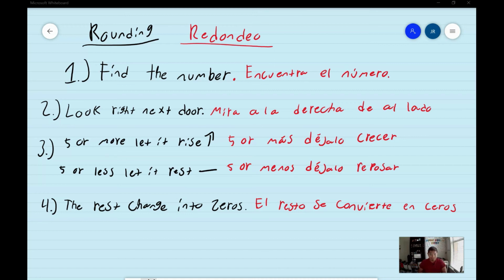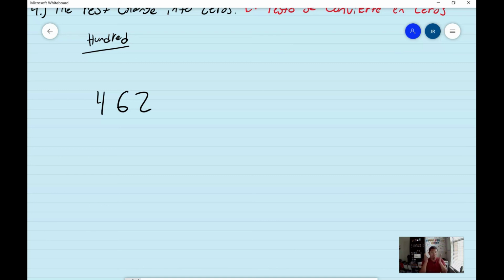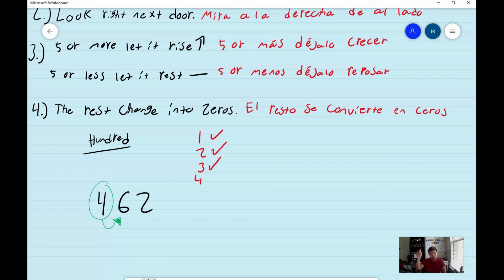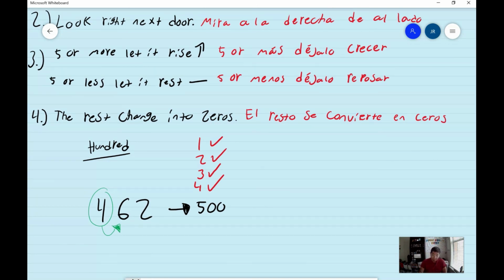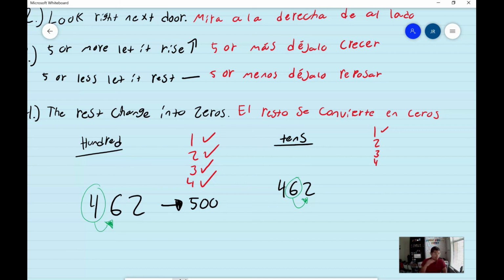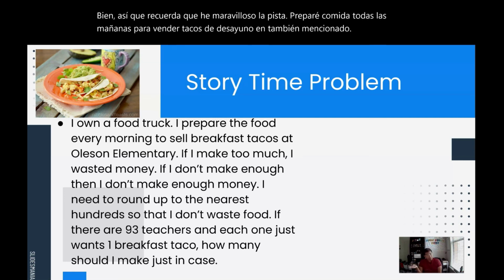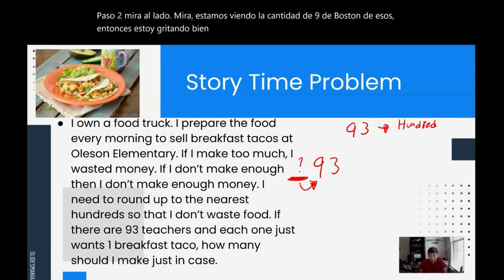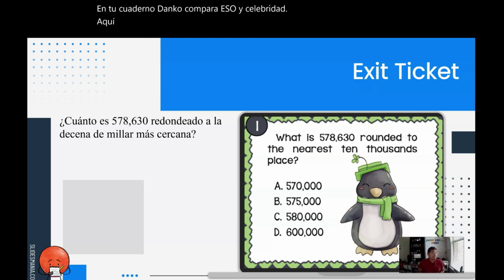4.2D Part 2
Students will learn in-depth about rounding whole numbers.